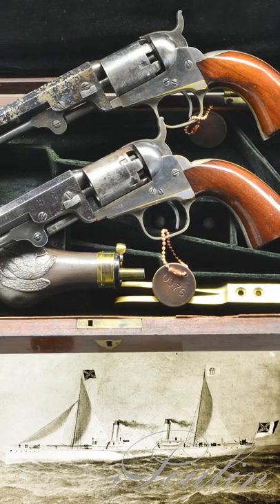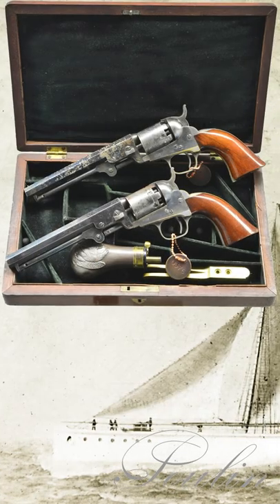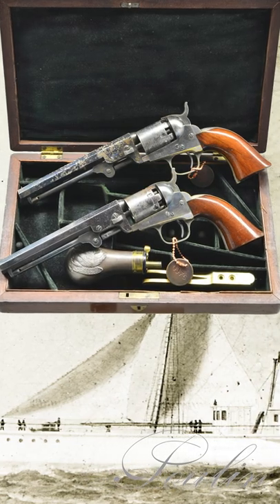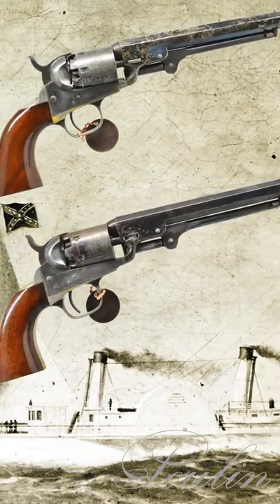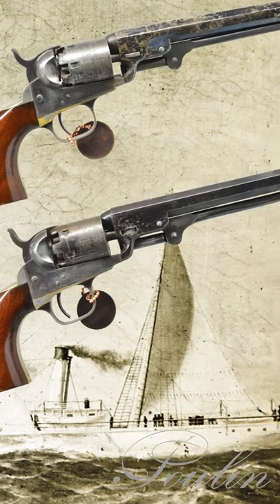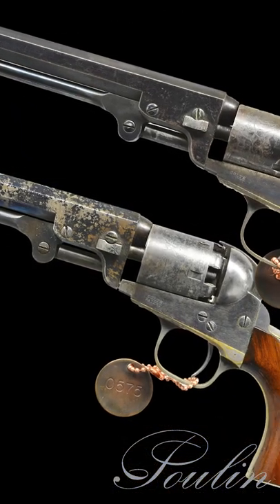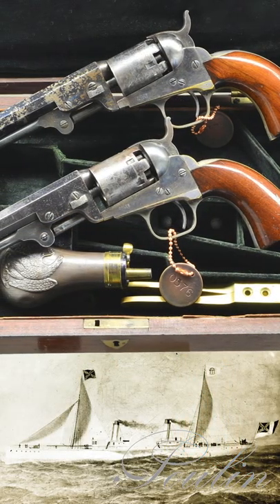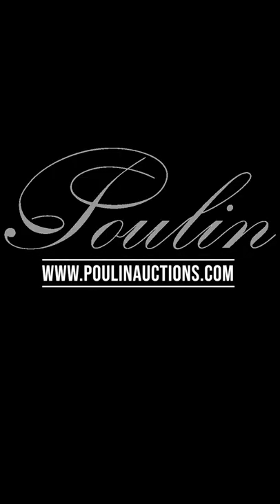Only Known Cased Pair of Confederate Blockade Runner Colt Revolvers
In this Quick Draw, we review the only known cased pair of Confederate blockade runner Colt revolvers